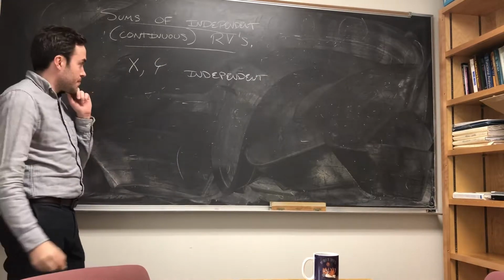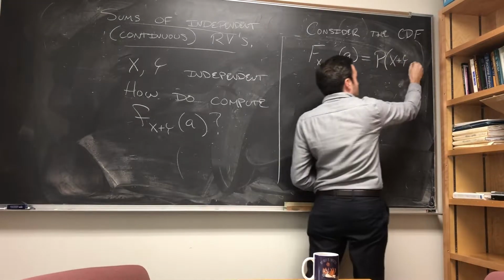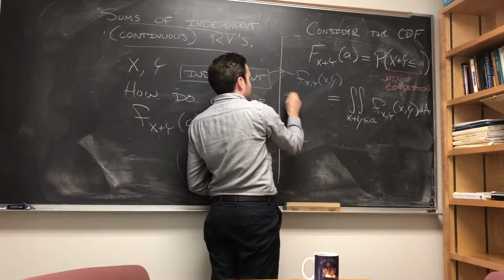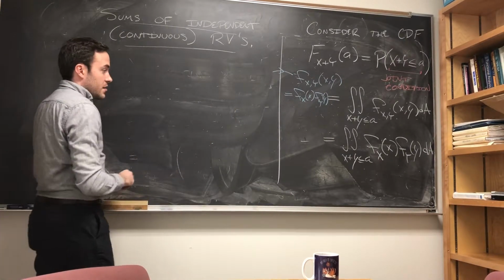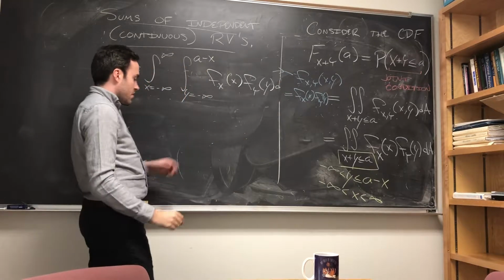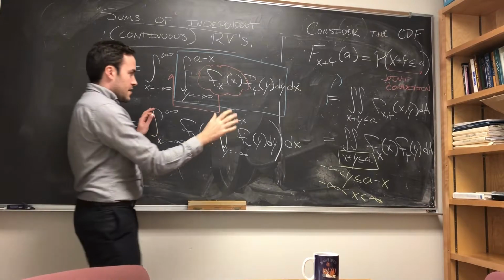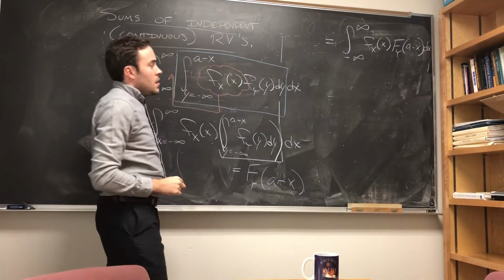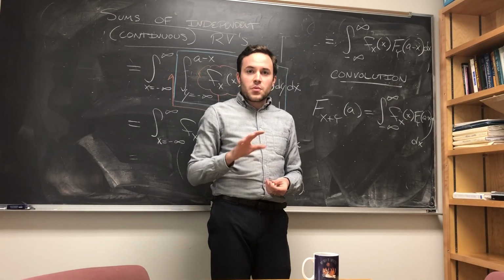Lecture supplement (probability): Sums of random variables 2